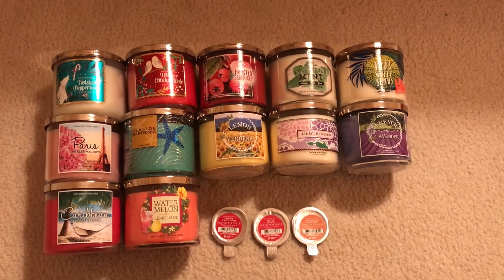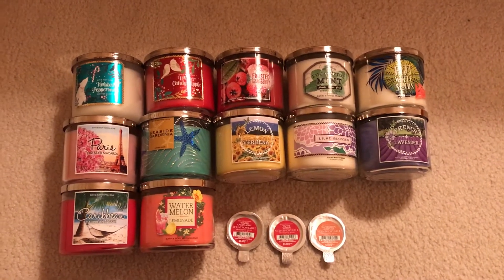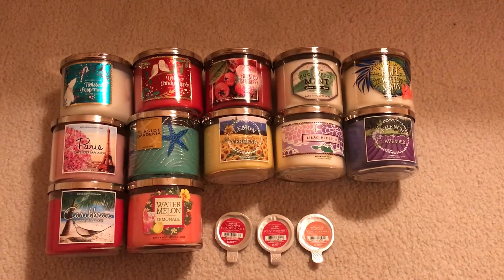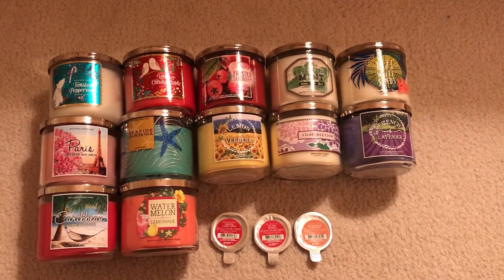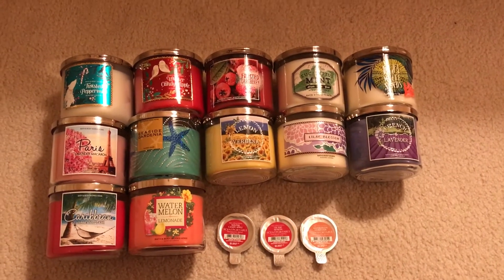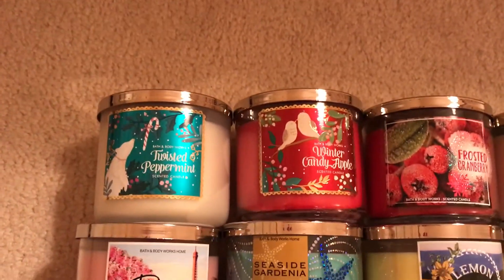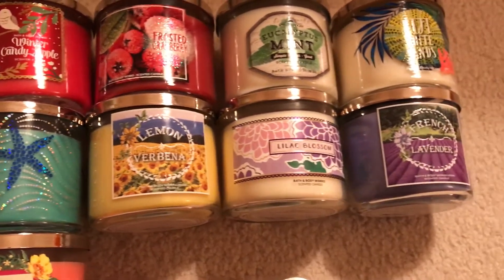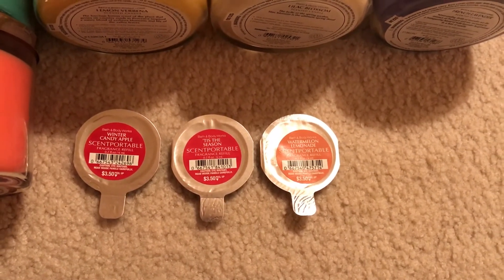Bath and body works collection- Candles